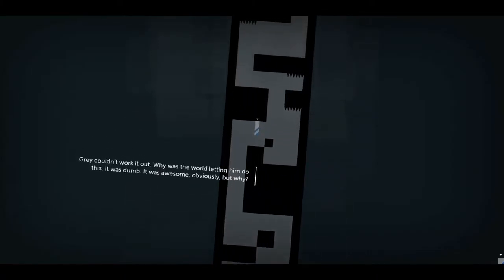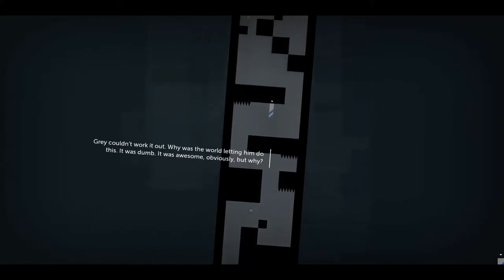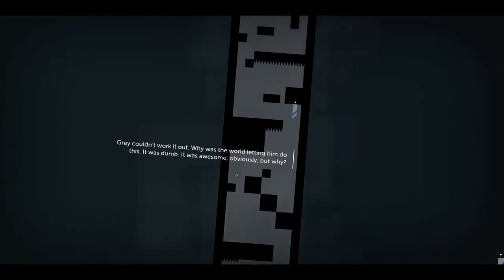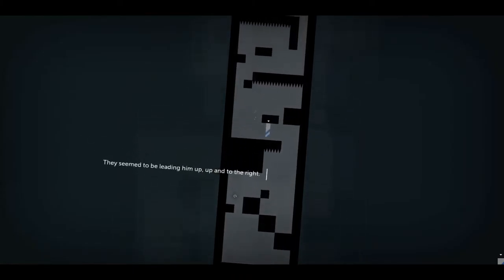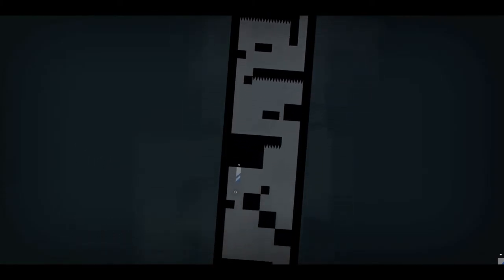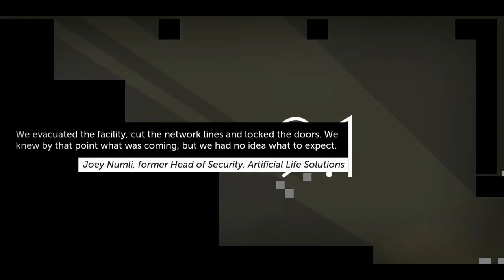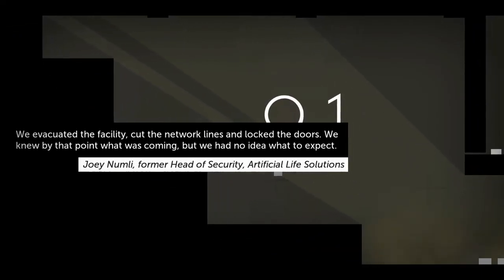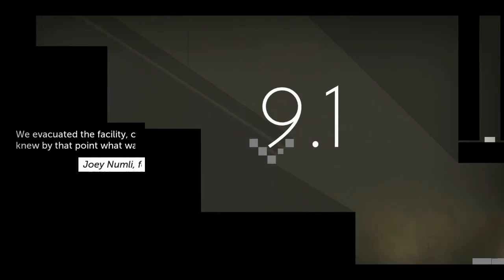Let's Play: Thomas Was Alone: Episode 11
The journey is nearly at an end.